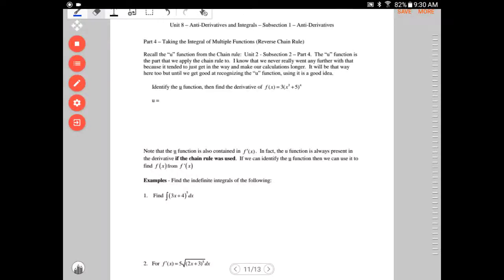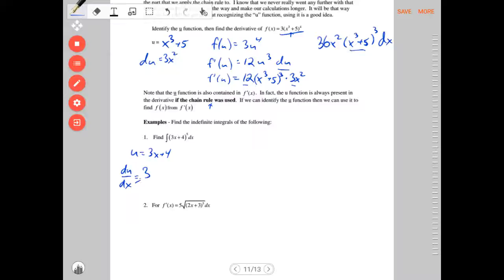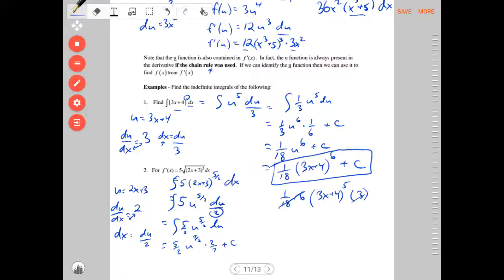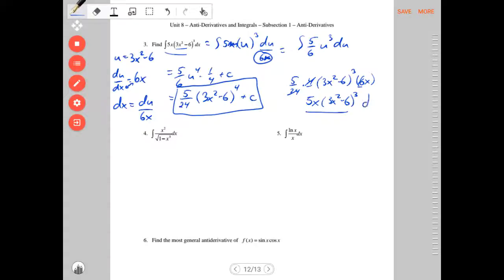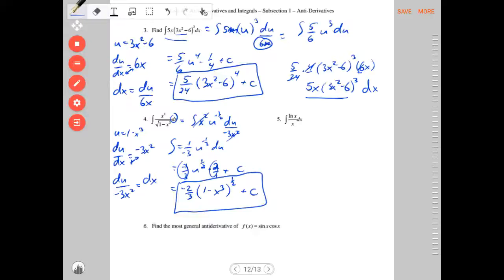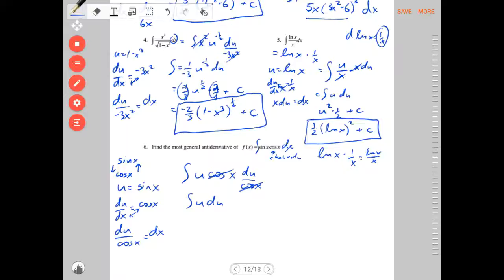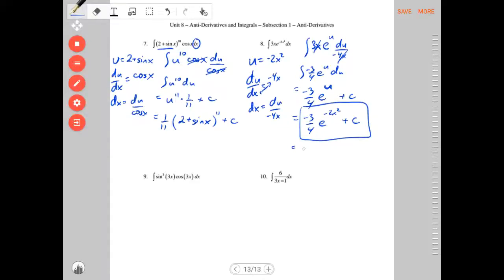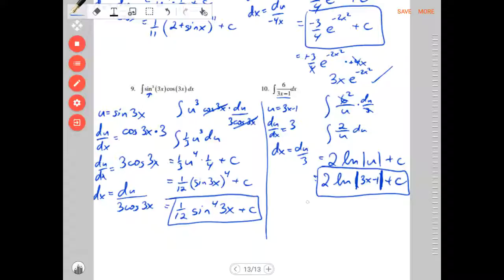1.0v - Anti-Derivatives and Integrals - Part 4